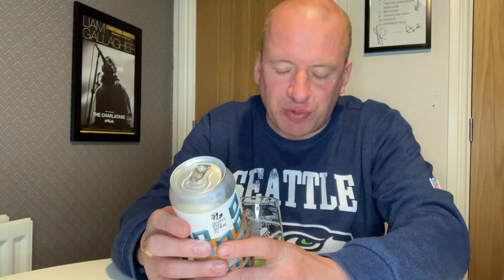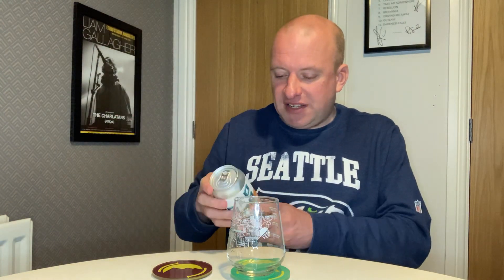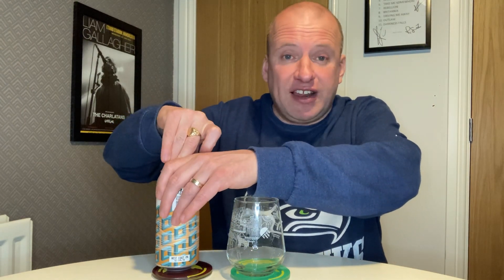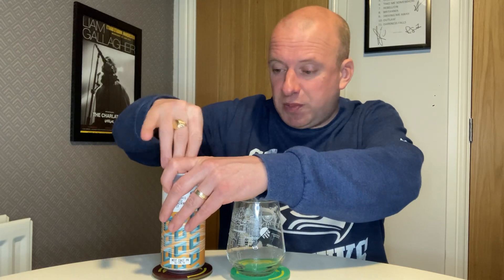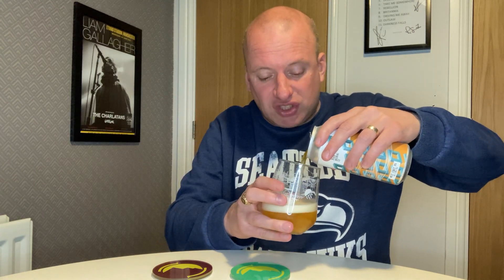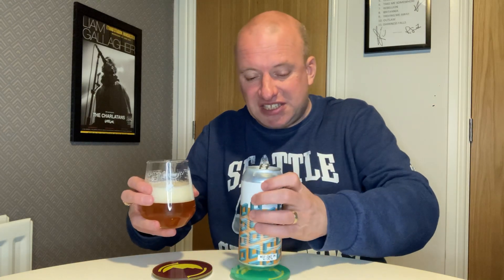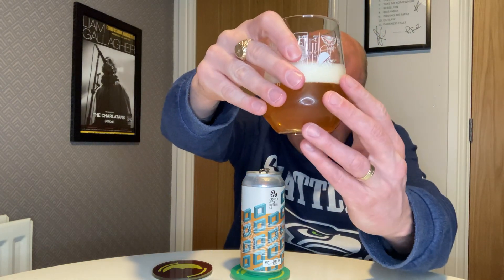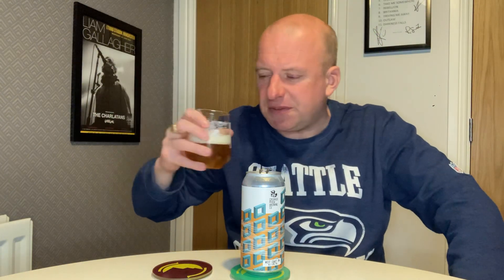Crooked River Brewing Co - West Coast IPA